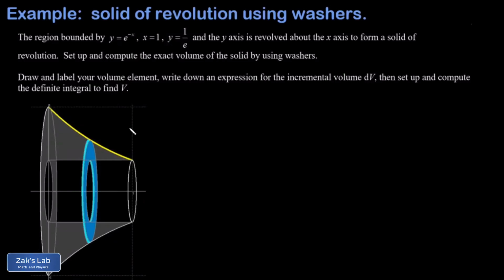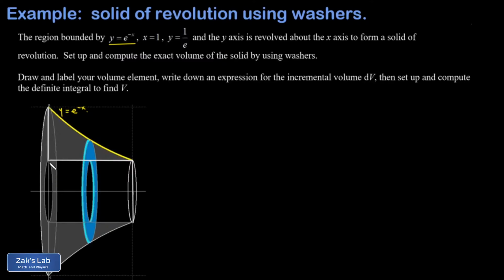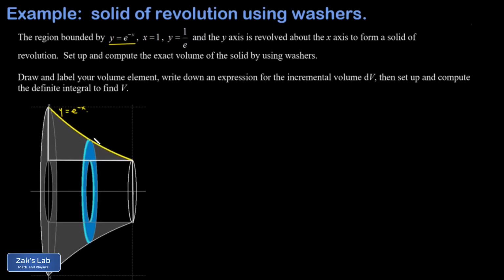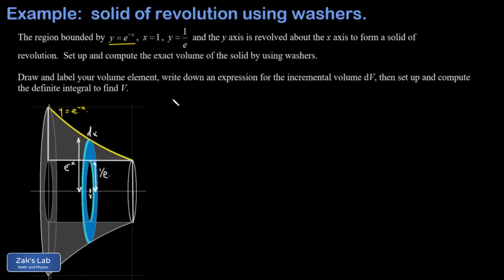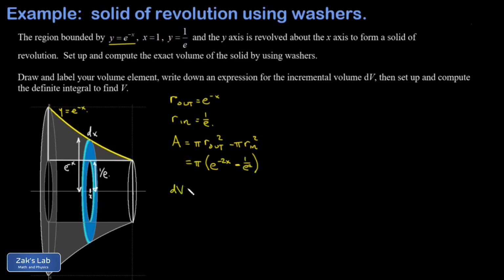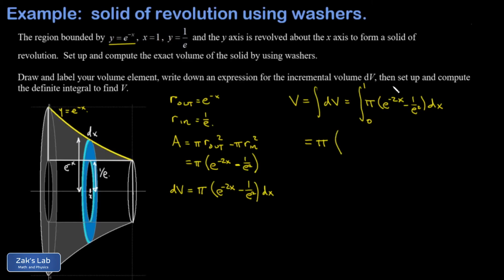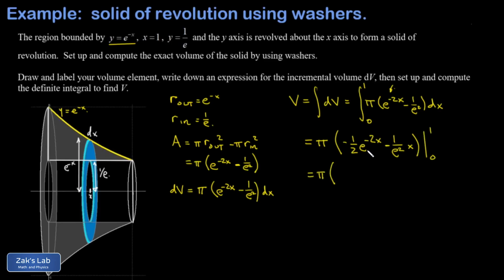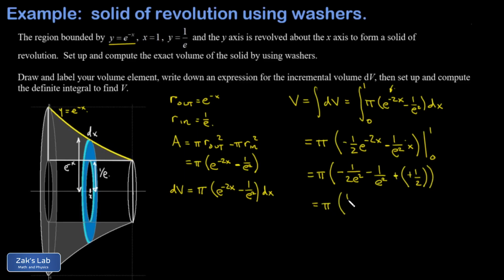Obtain the volume of the solid of revolution e^-x about the x-axis using the washer or disk method.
We are given the solid of revolution formed by revolving the region bounded by e^-x, x=1, y=1/e and the y-axis about the x-axis, and we are using the washer or disk method to compute the volume of the solid.  We slice the volume into washers (disks with holes) in order to set up the integral.

Each washer is located at a position of x, so the outer radius of the washer is e^-x and the inner radius is 1/e.  We compute the area of the washer and multiply by the thickness to obtain the volume given by the washer.

Next, we add up all the volumes of the washers using integration as a summation device.  We compute the definite integral and simplify the result, and we obtain the volume of the solid of revolution e^-x about the x-axis.